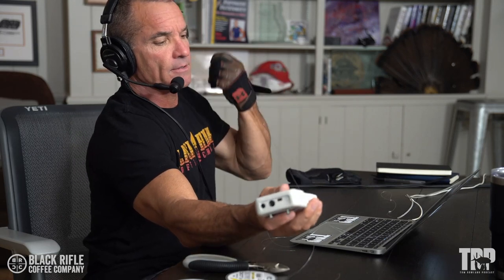How 2 Tuesday - Slim Beauty vs. Two Turn Blood Knot - Episode #647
The knot wars return this week and at the request of a listener I have decided to put the Slim Beauty and Two Turn Blood Knot head to head. As always I’ll be testing these knots on a Next-Tech Force-tester to maintain consistency.
Both of these knots are used to eliminate a Bimini Twist from the leader to save time and make the leader much less visible.
One of the many keys of becoming a great angler is to control to controllable and there is no better example of this than properly preparing and managing your tackle.

Tomrowlandpodcast.com